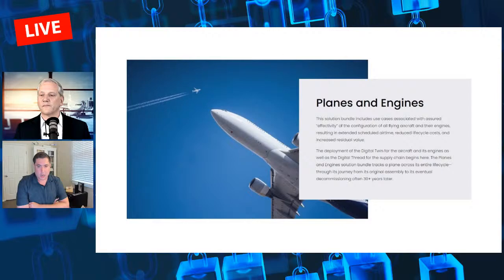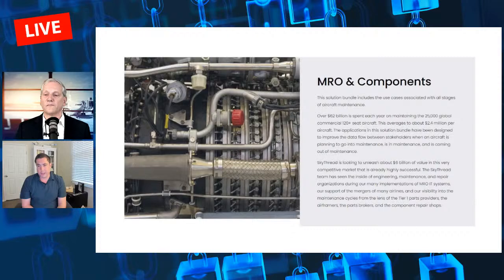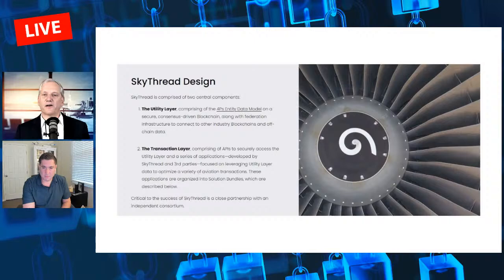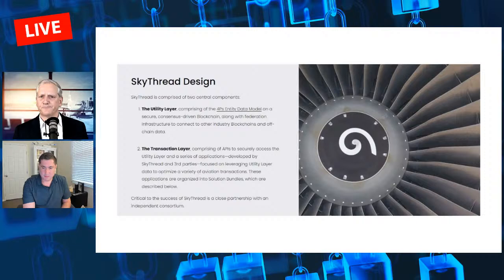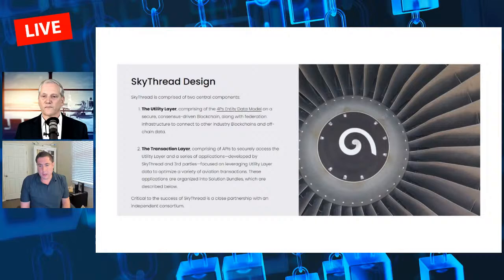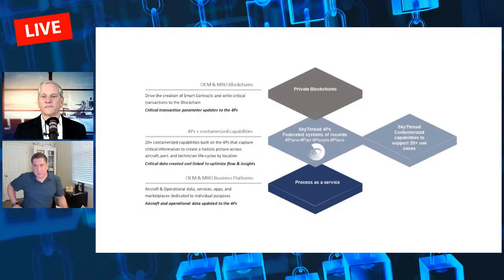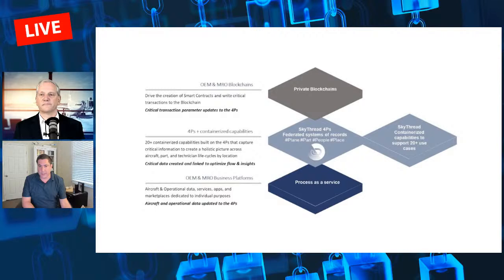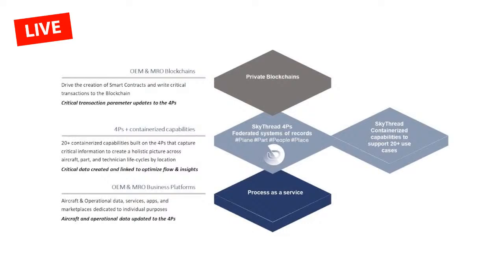Ep 019 - Blockchain In Aviation | Blockchain at Scale?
Blockchain at Scale? Is it possible and How ... Blockchain is transforming the Aviation Industry. What will it take for full deployment? Is it even possible? Join us for another Blockchain In Aviation Episode Monday, August 22nd @ 1200 EDT / 1600 GMT

My guest is Mark Roboff - Co-Founder and CEO, Skythread